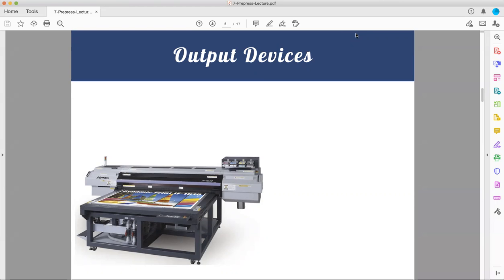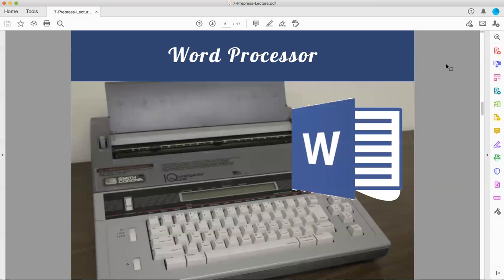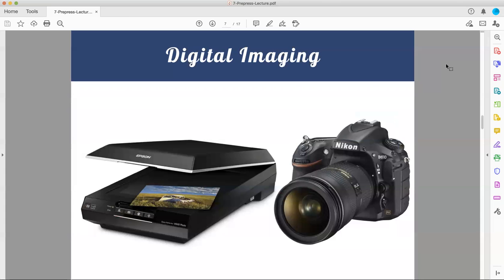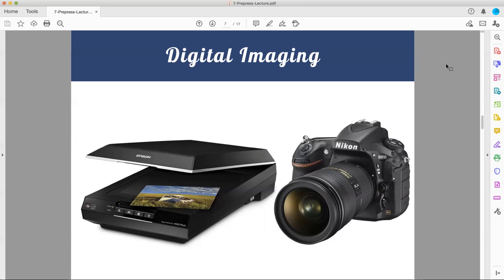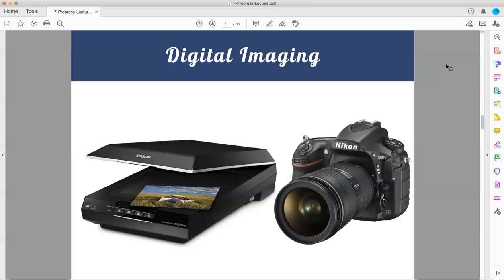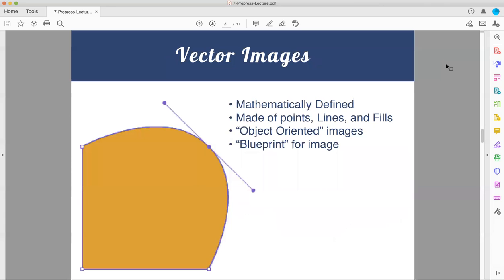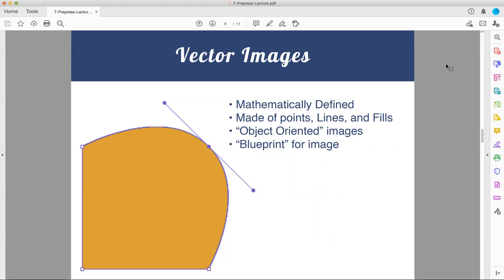101 Ch.7 Prepress pt2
An introduction to Digital Prepress (part 2)